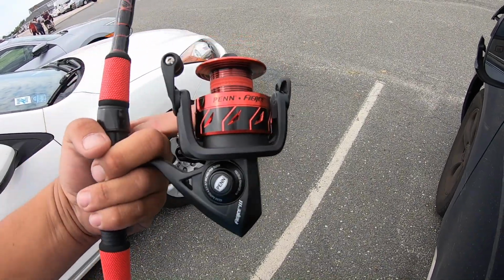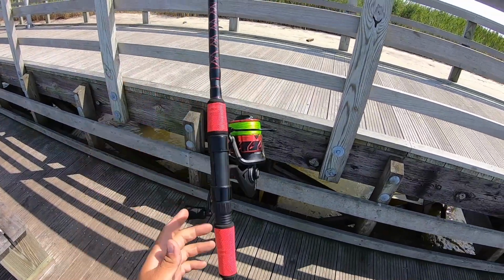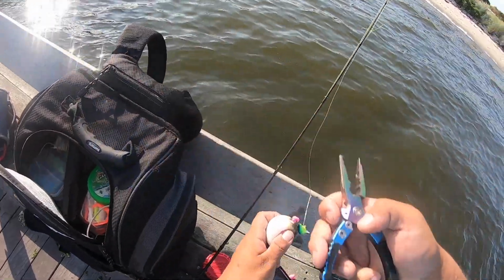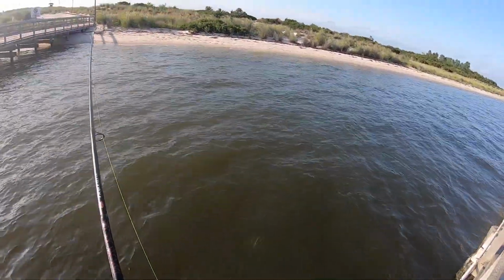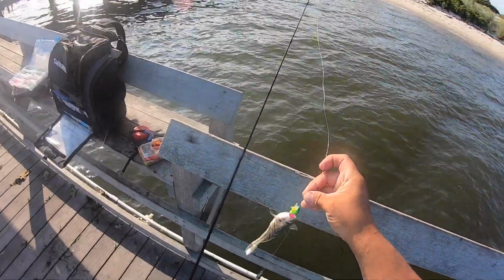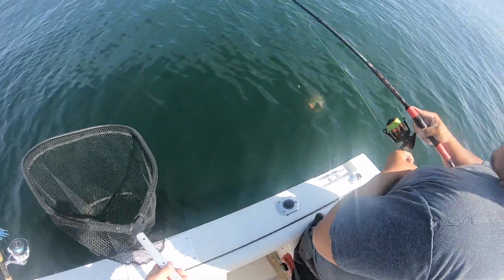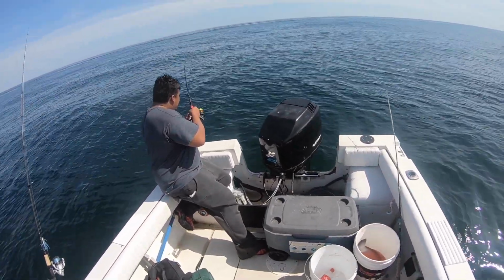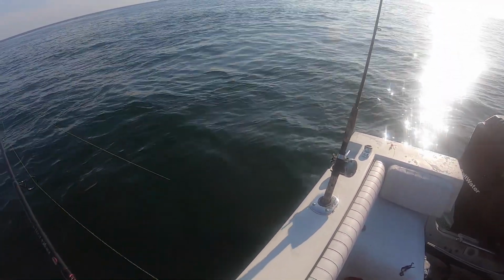Penn Fierce 3 Review and Field Test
I picked up a penn fierce 3 from dicks sporting goods did a little review on the reel and rod and tested it out on various fish